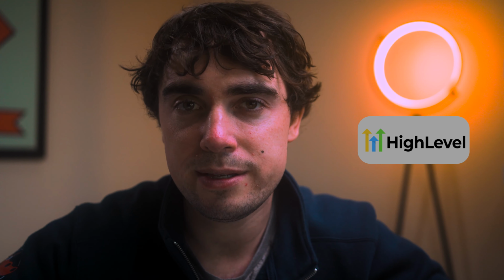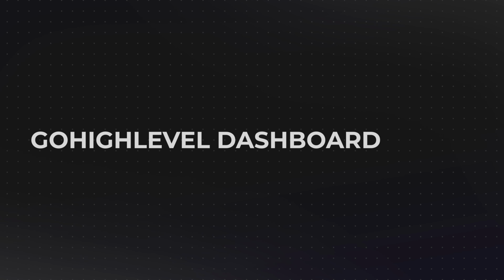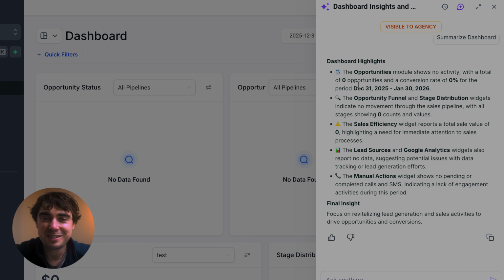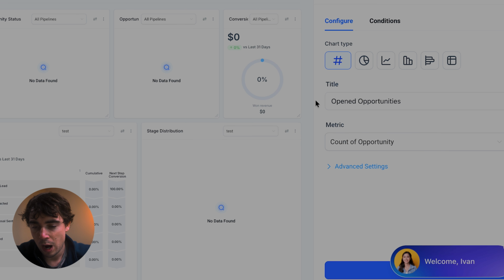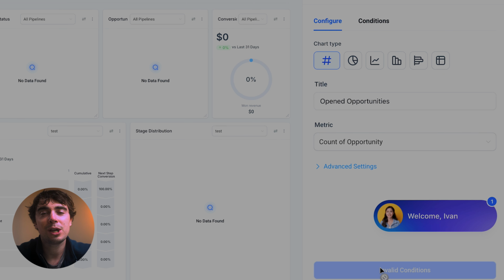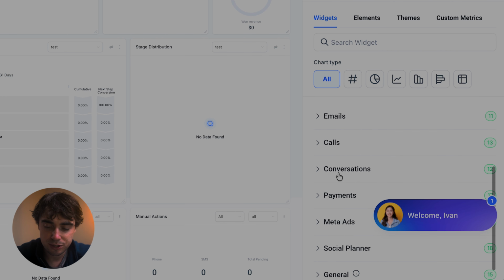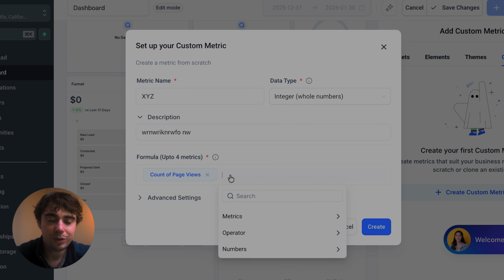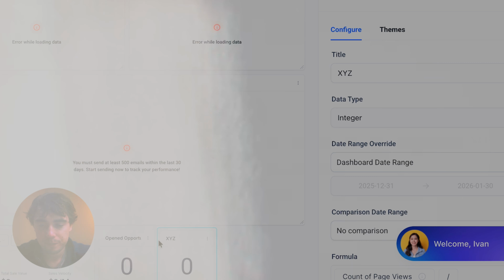Tracking KPIs in GoHighLevel (Close Rate, Show Rate, ROI Tutorial)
In this video, I go over how to turn your GoHighLevel account into a simple scoreboard that shows your real show rate, close rate, and ROI, so you can stop guessing if your marketing and sales are actually working or not. If you feel like some weeks are busy and others are slow, but you never really know why, this walkthrough will help you set up clean pipelines, track every stage from lead to closed client, and finally see the numbers that matter instead of relying on gut feeling.

Our favorite business must-haves:
💳 Best business credit cards:

Be sure to watch this video until the end because I’ll walk you step by step through how to set up your GoHighLevel pipeline, track show rate and close rate inside the platform, and then connect that to your revenue so you can get a clear picture of ROI for each traffic source. If you have ever opened GoHighLevel and felt overwhelmed by stages, tags, and reports, this breakdown will make it feel much easier, and you will know exactly what to look at each week to see what is working and what is breaking in your sales process.
If you have been searching for how to track close rate in GoHighLevel, how to calculate show rate in GoHighLevel, or how to measure ROI and ROAS with GoHighLevel pipelines, this video will walk you through a practical setup that you can copy inside your own account. We will talk about pipeline stages, show rate formula, close rate per call, ROI and ROAS basics, and how to use GoHighLevel reporting so you can run simple weekly KPI reviews without getting lost in data.

– Ivan

Timeline:
0:00 - Introduction
0:34 - Overview
1:28 - Agency Features
1:53 - Sub Accounts
2:34 - Dashboard Overview
5:37 - Custom Metrics
7:02 - Conclusion
7:47 - Conclusion